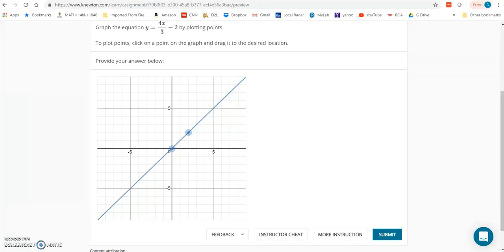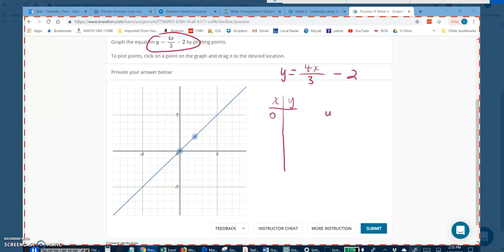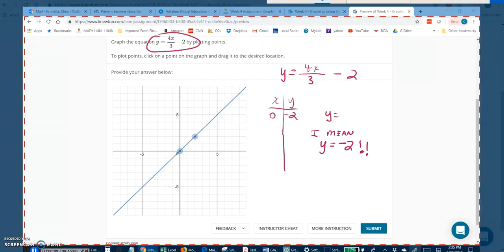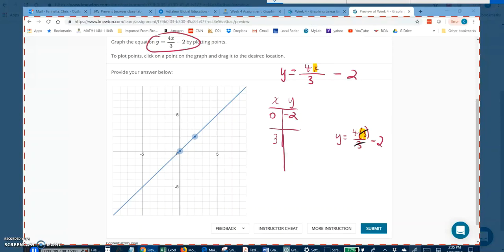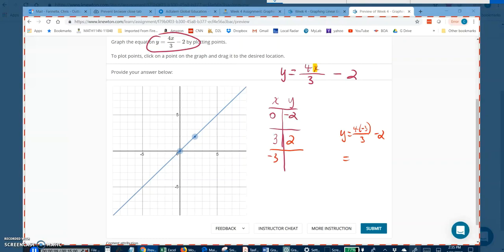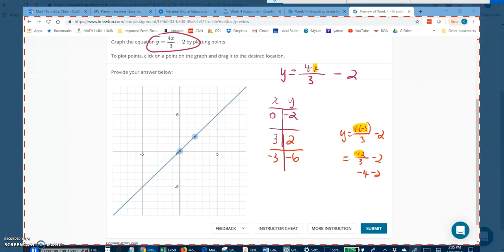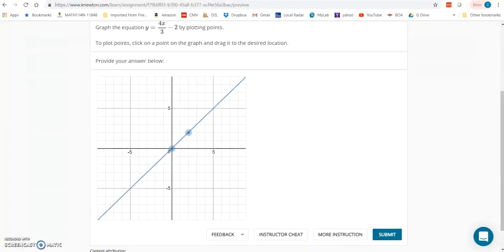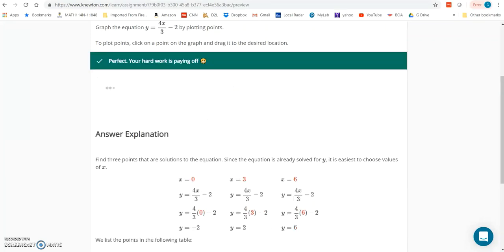Graphing linear equations in Knewton Ex 4